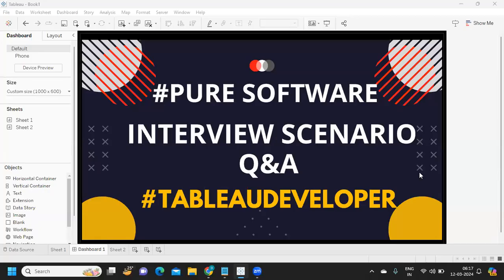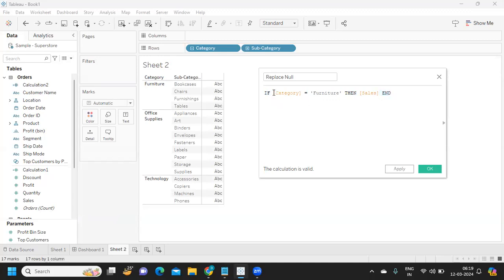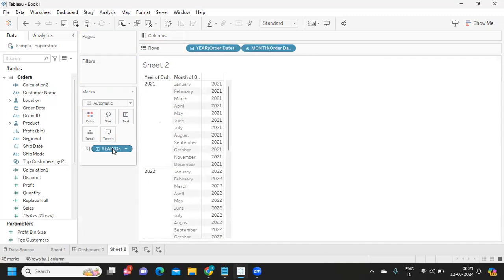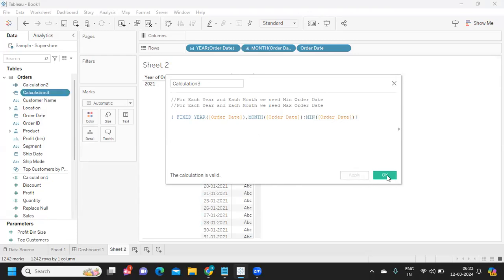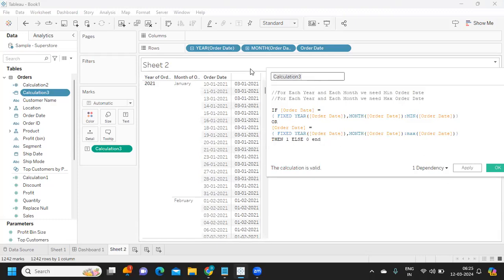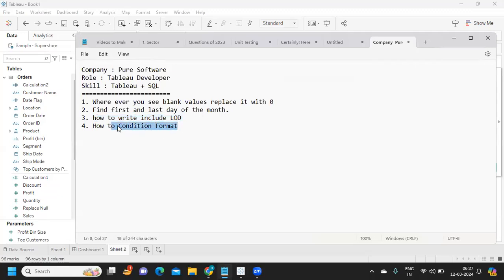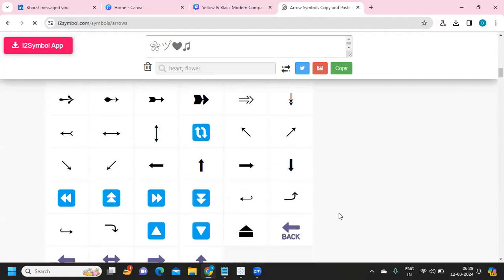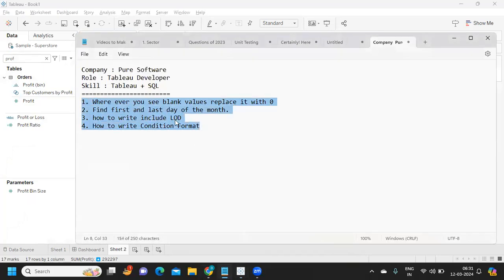Tableau Interview Scenarios |Pure Software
Hello Everyone,
In this video we will try to answer questions asked in puresoftware, Indium,jpmorgan , infosys for tableauinterviewquestions

1. Replace nulls with zeros
2. find min and max for each month
3.

tableau interview
tableau training
tableau certification
tableau server
interview questions and answers
data analyst
tableau lod
sql interview questions and answers
xpressurdata